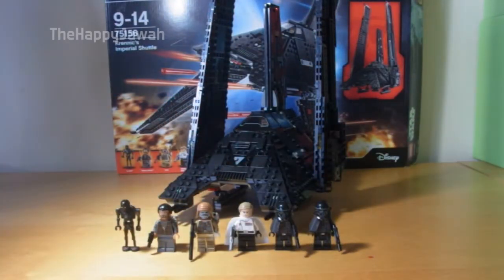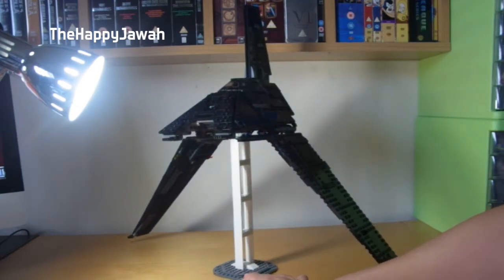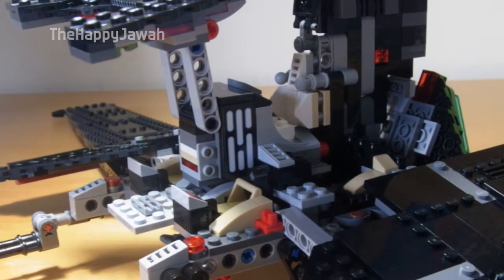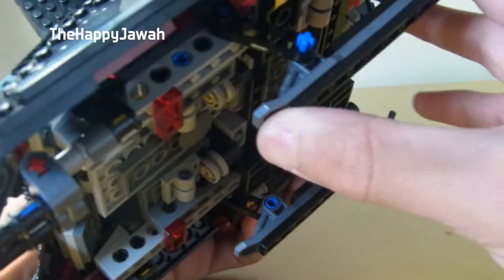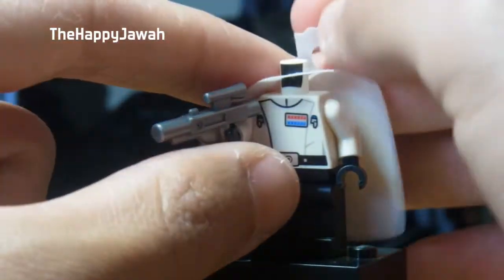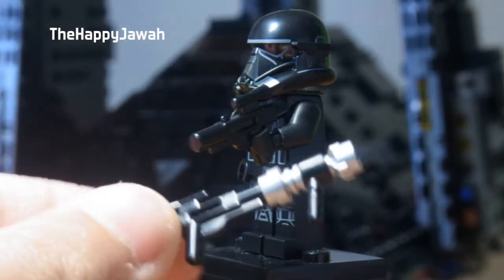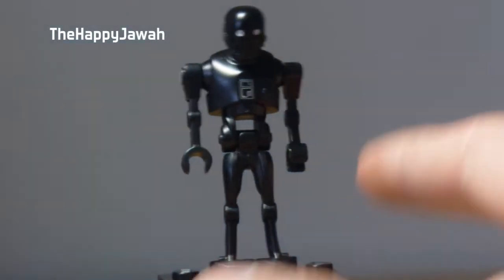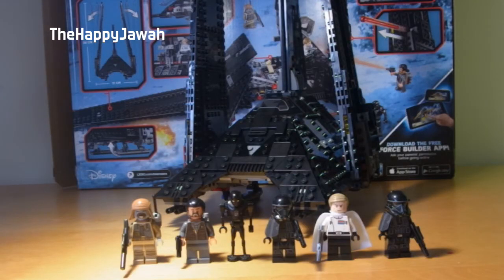LEGO Star Wars: Rogue One - Krennic's Shuttle 75156 REVIEW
In-depth review of the 2016 LEGO Rogue One set Krennic's Shuttle ENJOY!